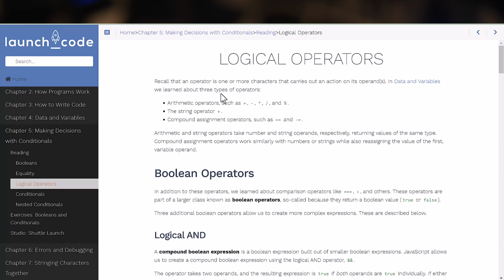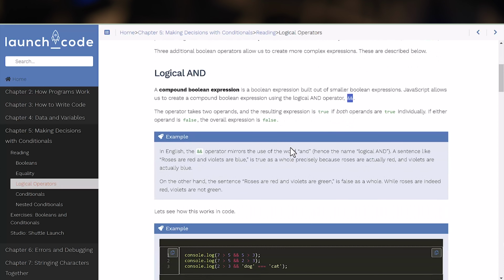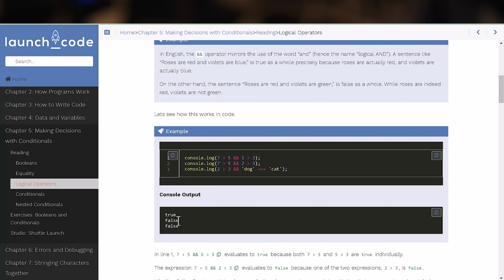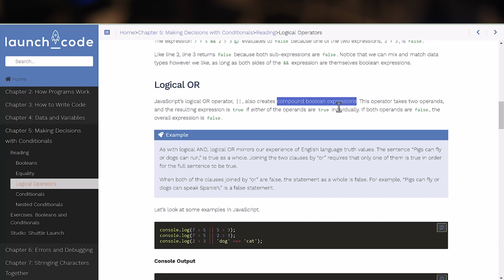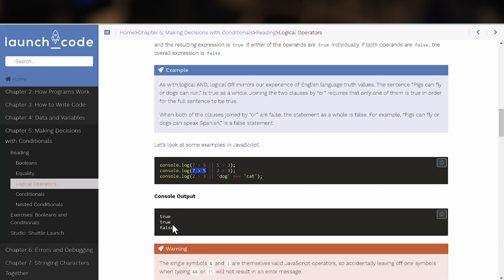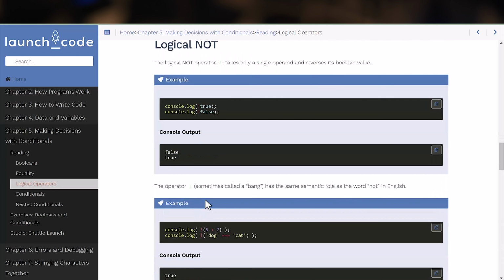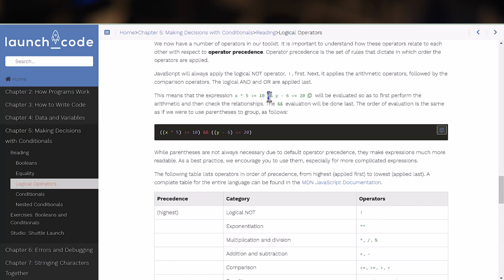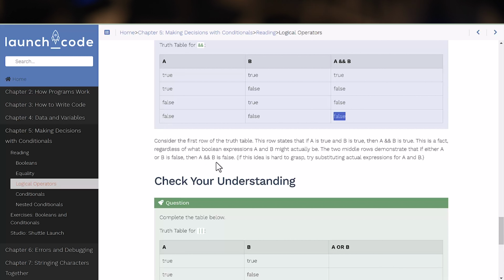LaunchCode - JavaScript Logical Operator